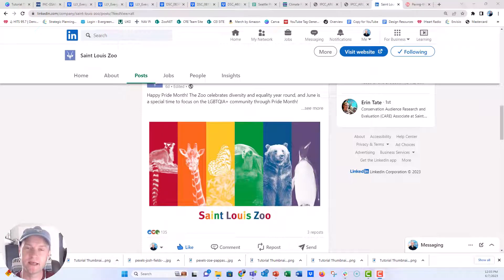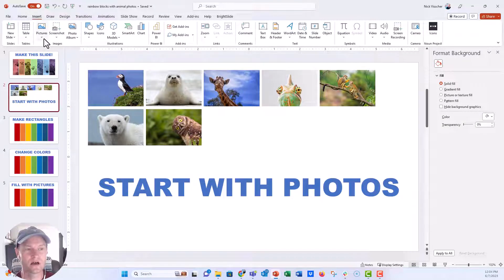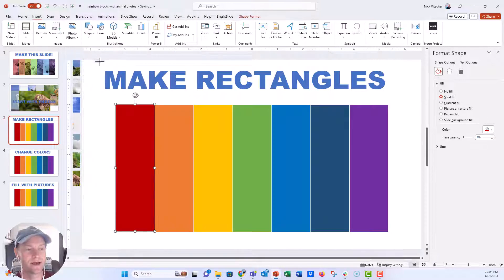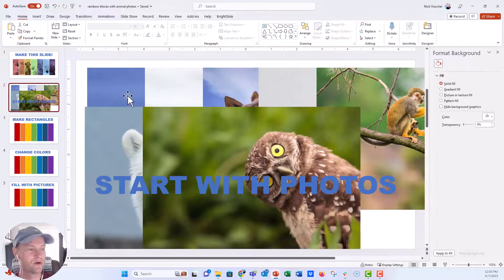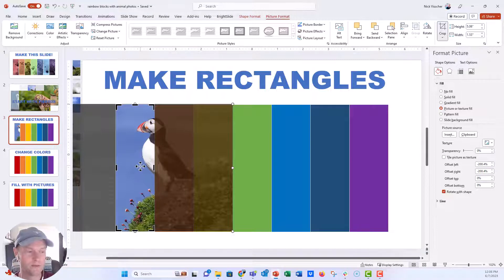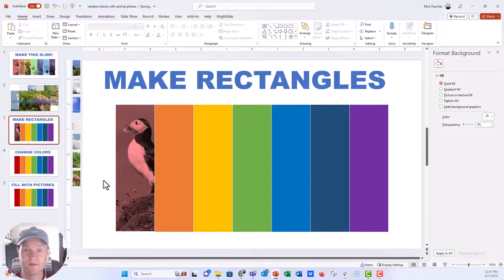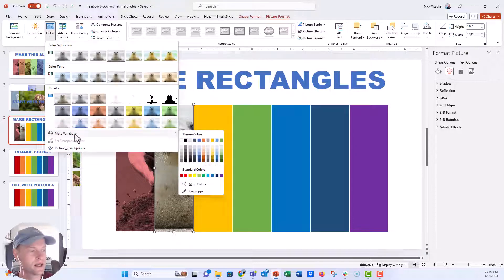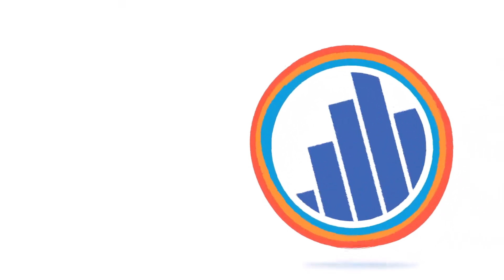How to Fill Shapes with Photos in PowerPoint! 🏳️‍🌈 [PPT TIPS!]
In this step by step tutorial I show you how I filled PowerPoint shapes with photos, croped them to fill the shape without getting stretched, and showed how to recolor the photo in PowerPoint's image formatting menus. Give this a try with your own slide presentation or report and let me know how it goes in comments below!